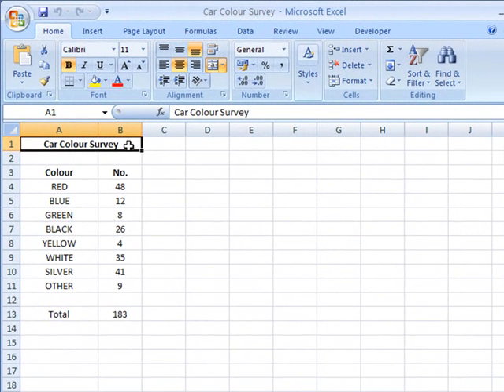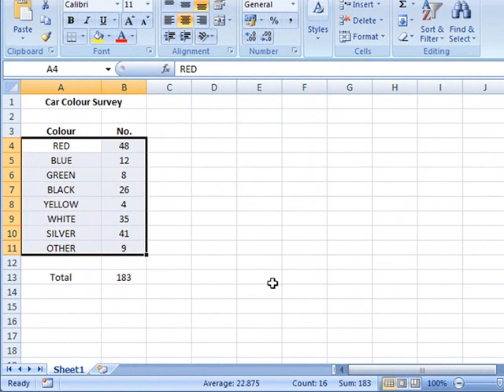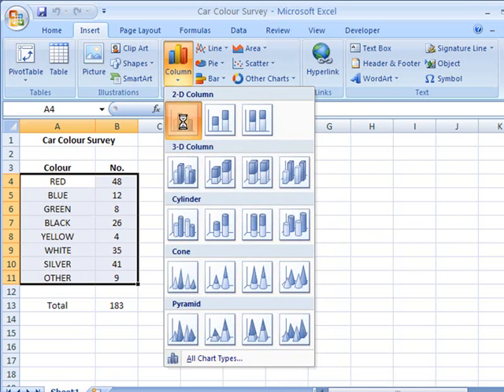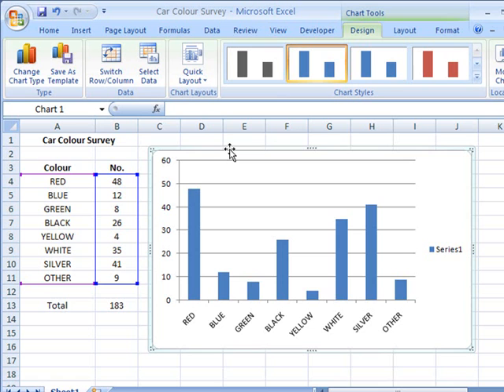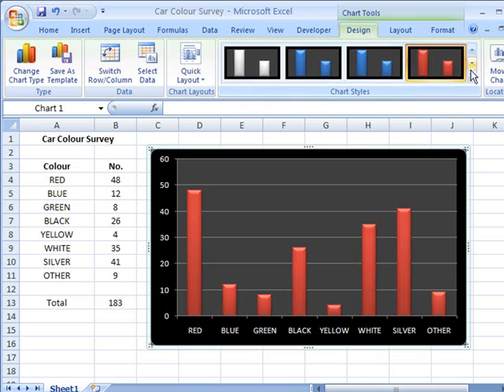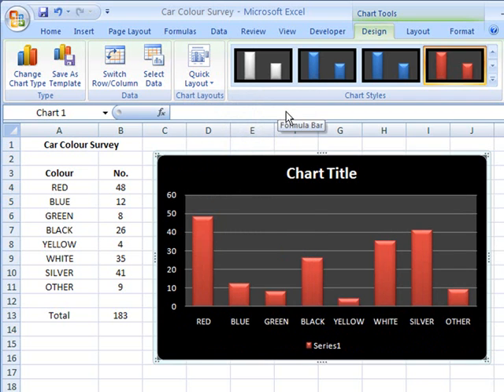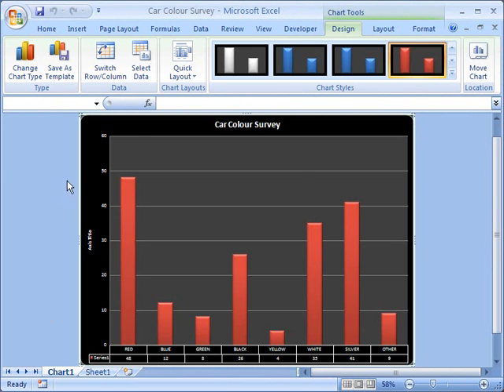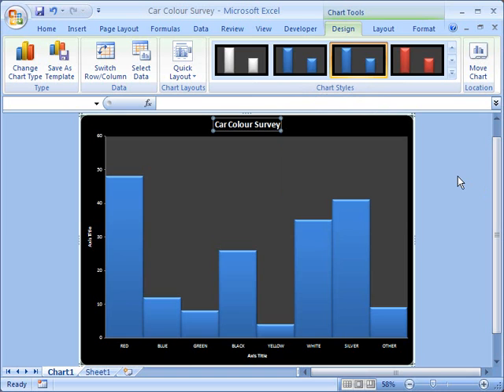Excel 2007 - Creating & Editing Charts And Graphs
Please note that I no longer own the domain ictteacher.com or maintain the website. I am no longer in teaching (thankfully!) but I can still be contacted if you have any questions. Just visit...

...where you can drop me a line.